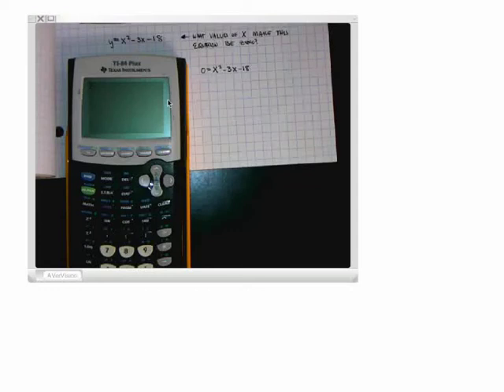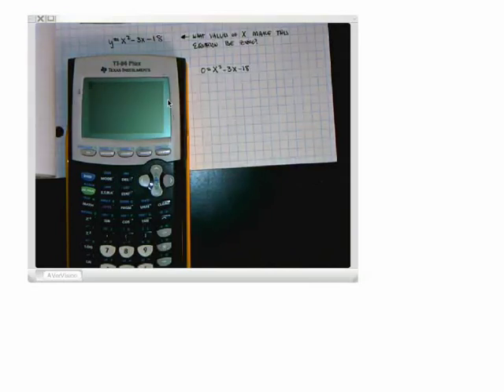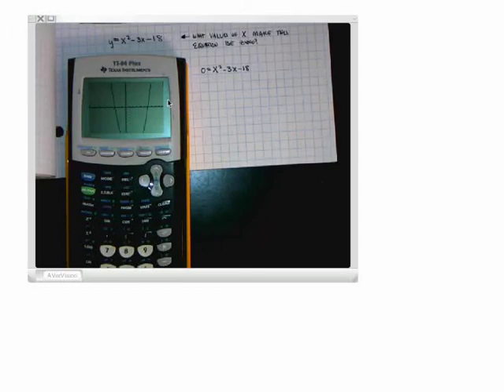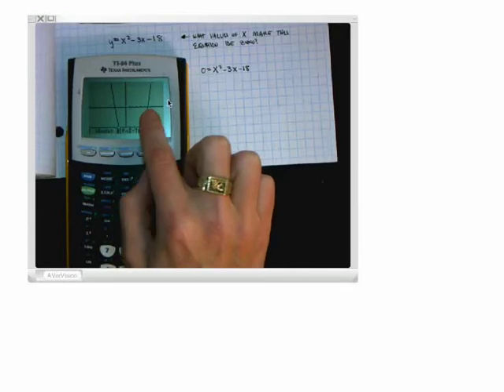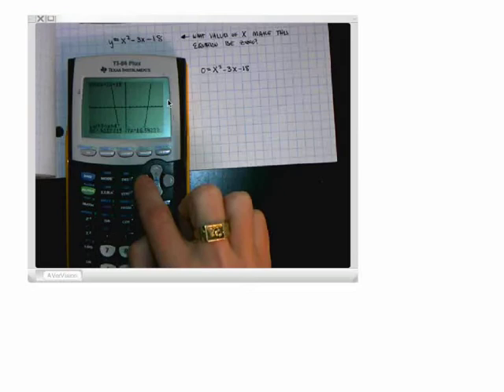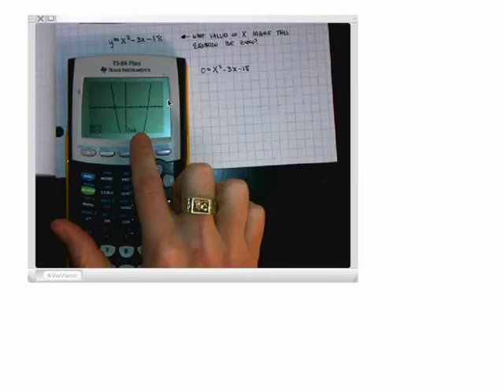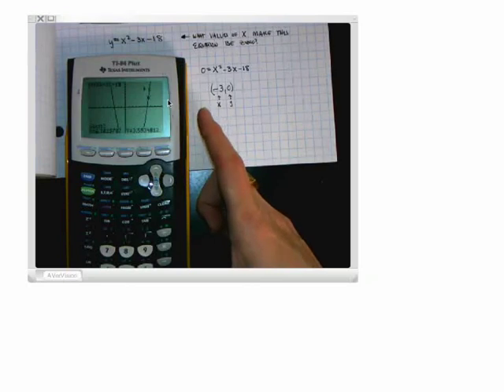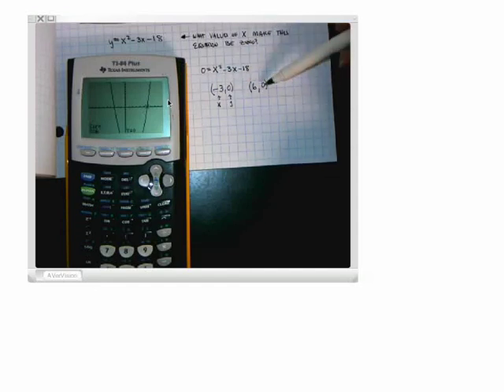Alg 10.3 GC-2011-Mar-27_14-34-33.mov